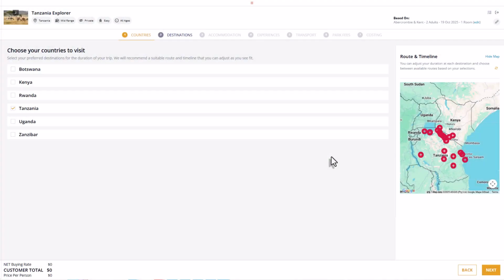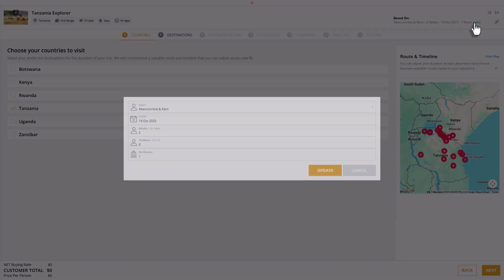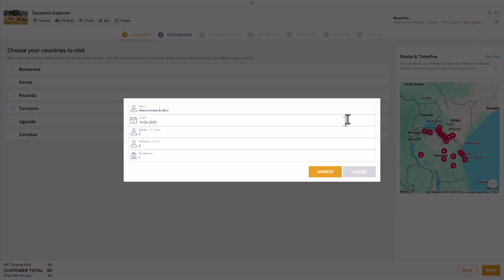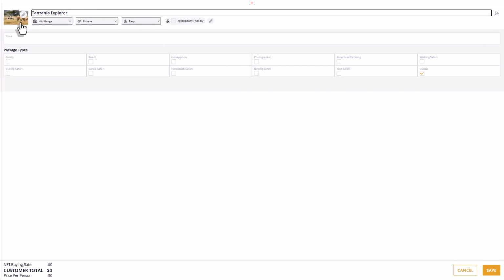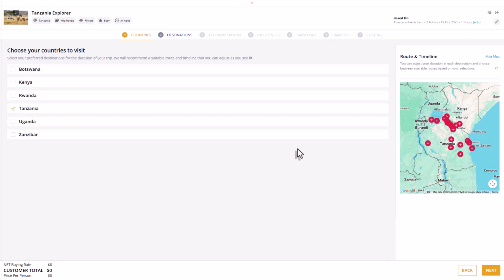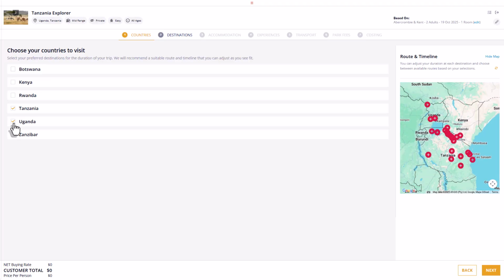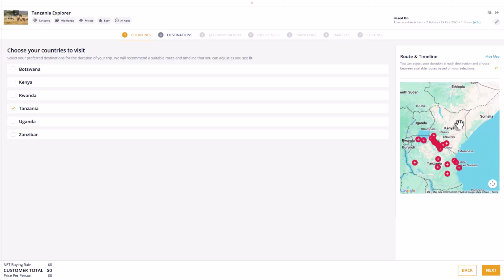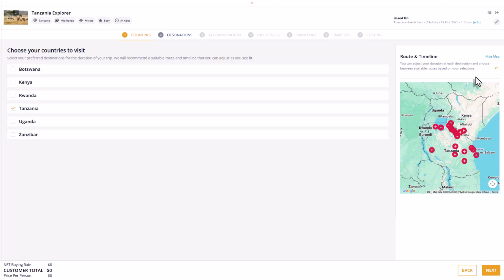Understanding “Based On” Settings in EasyOTA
Learn how to customise your safari package setup in the EasyOTA Wizard—edit agent details, update travel info, manage countries, and adjust timelines for a seamless itinerary build.

This video is part of the EasyOTA video tutorial series designed to help safari tour operators, DMCs, and travel agents use the platform more efficiently. You'll see the exact steps taken inside the system to complete this task, with clear walkthroughs for each part of the process.

To learn more about EasyOTA and how it helps streamline safari operations,